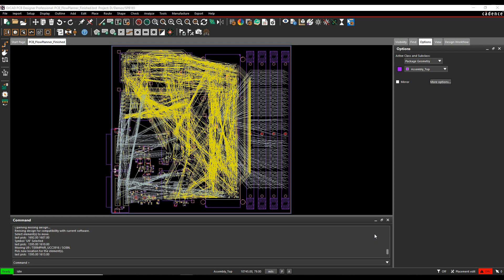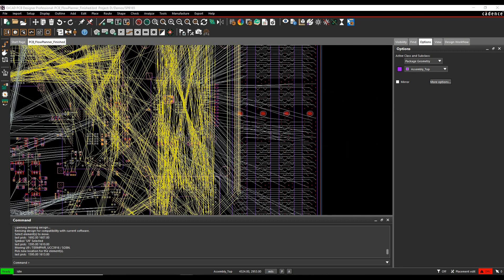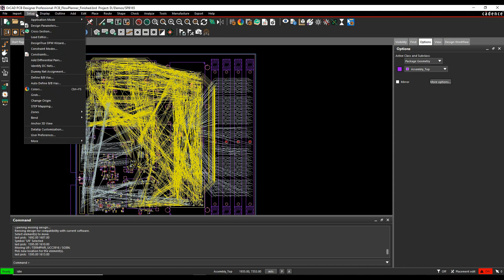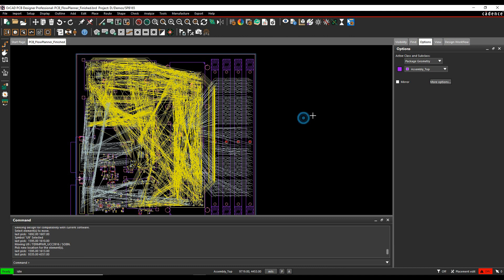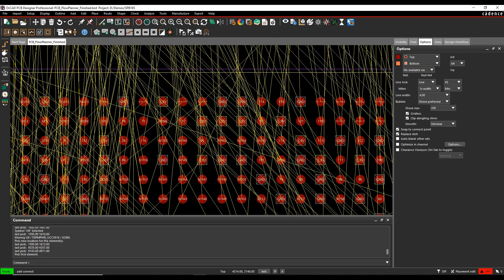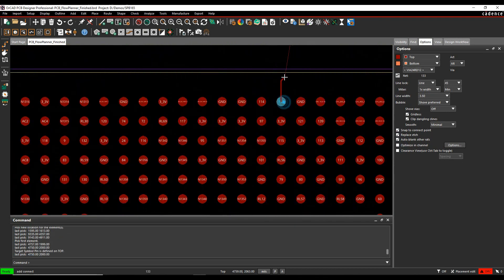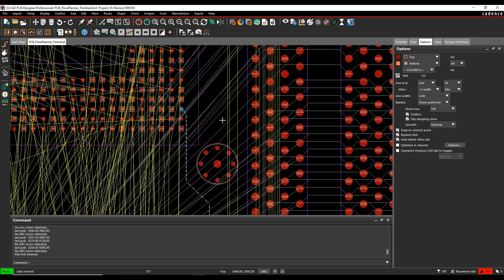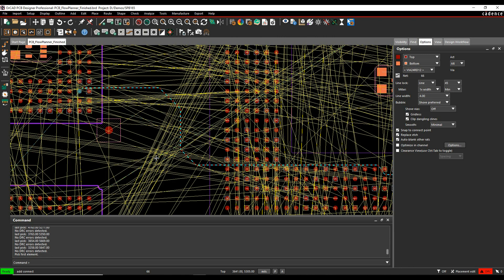Cadence PCB Dynamic Rat Suppression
Here we explore the Cadence PCB Dynamic Rat Suppression